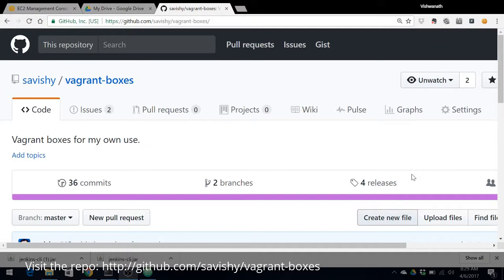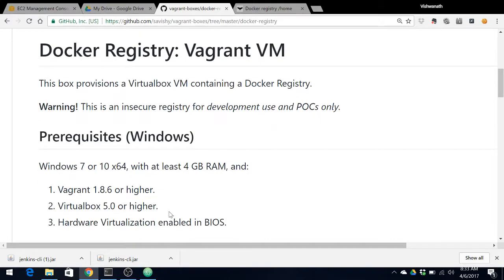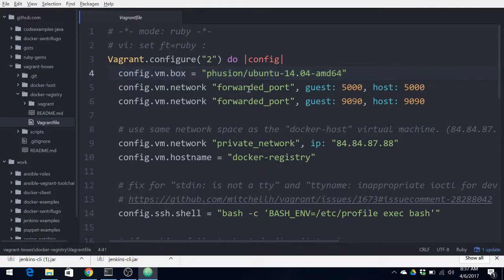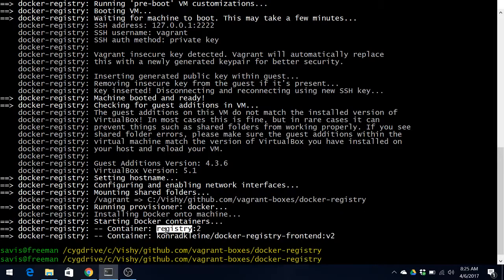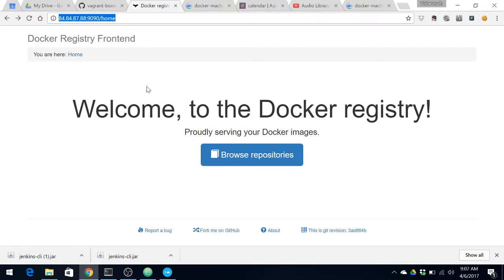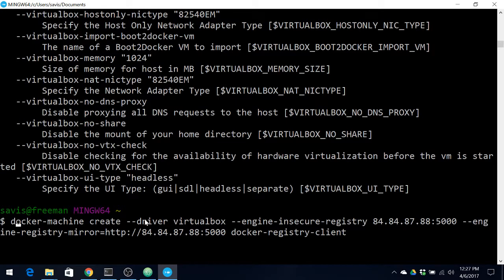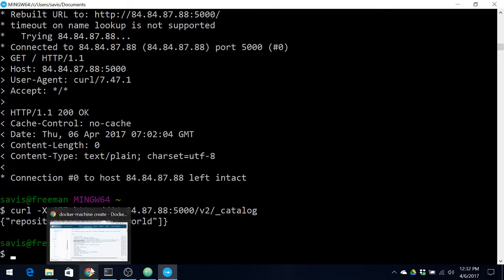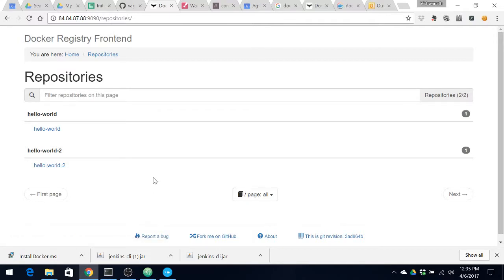Docker Registry as a Vagrant Box on Windows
This is a video tutorial on using the Vagrant Box "docker registry" present